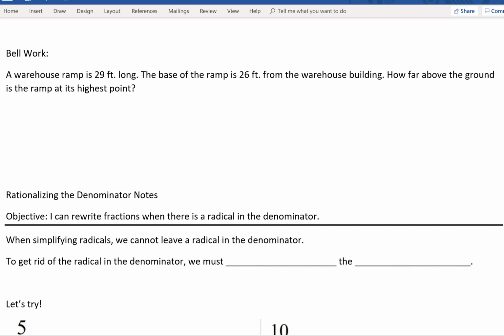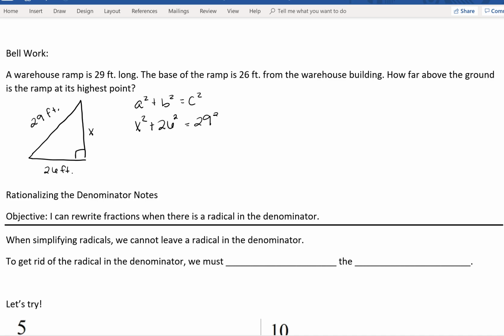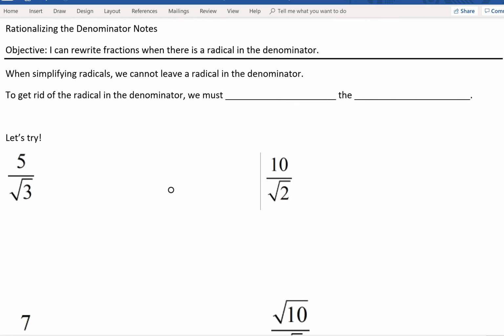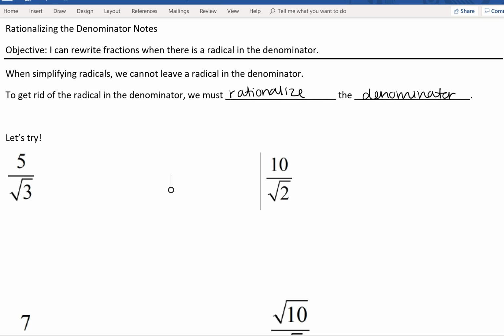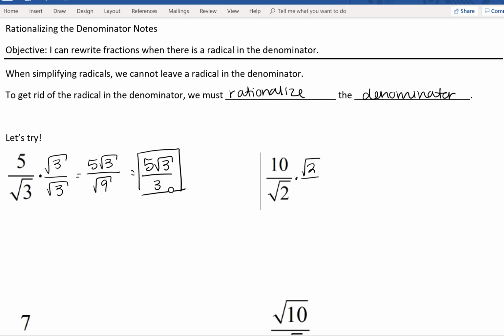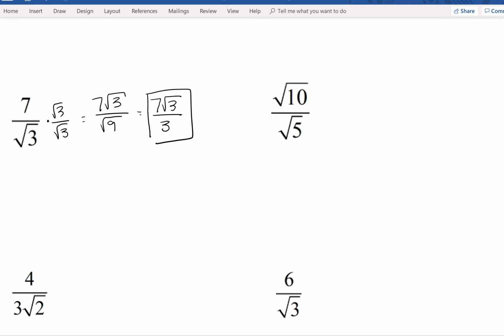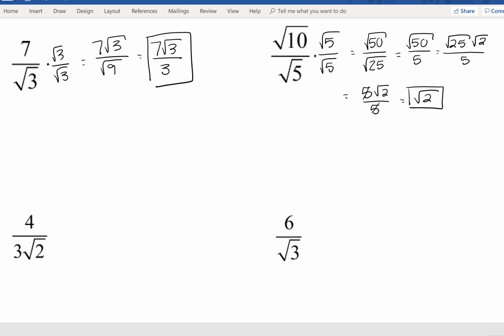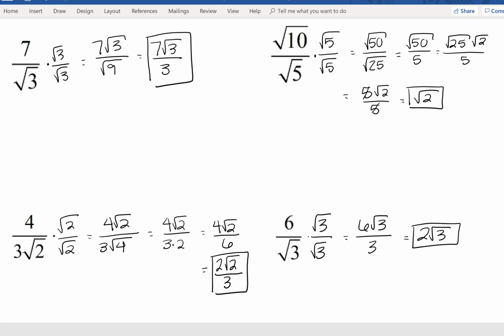Rationalizing the Denominator